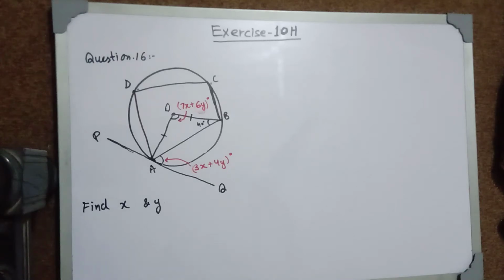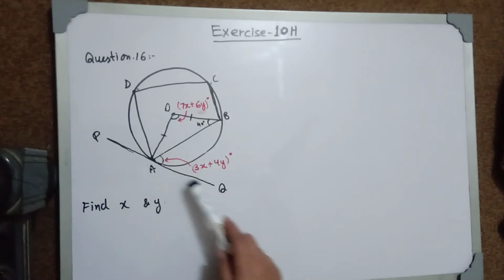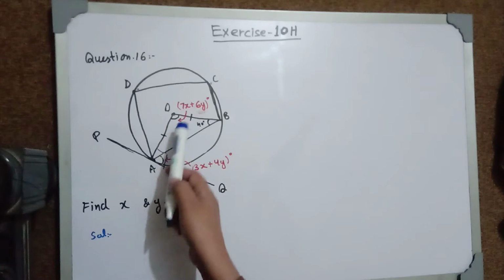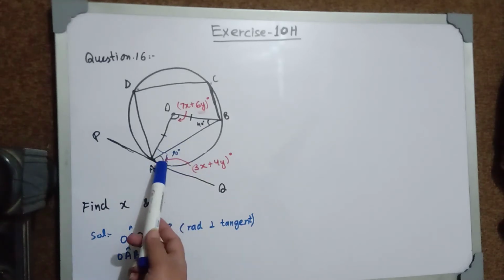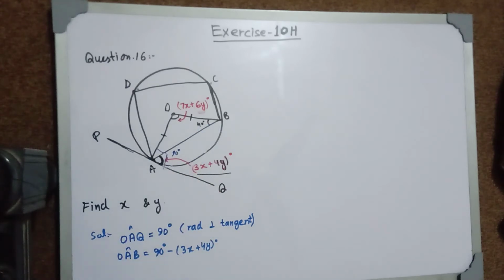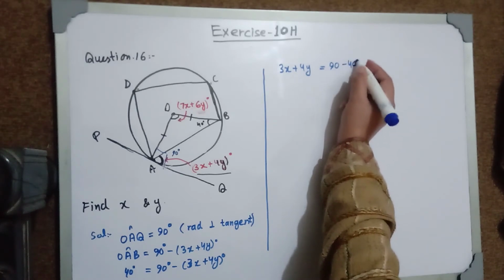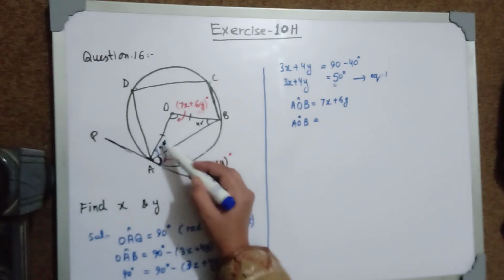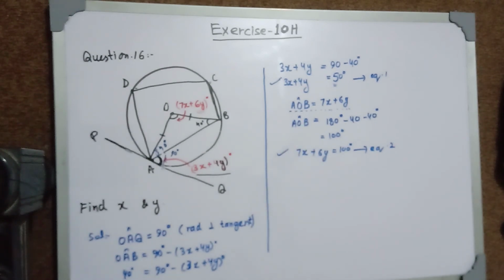Q 16 Exercise 10H O levels Math D4